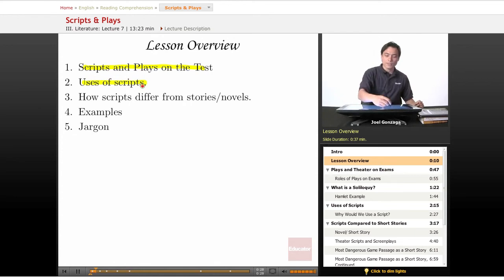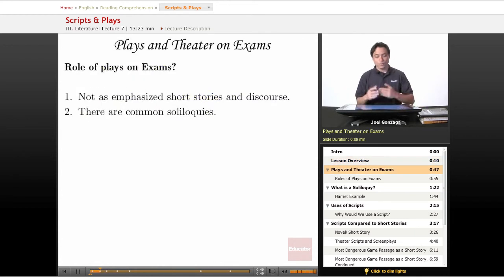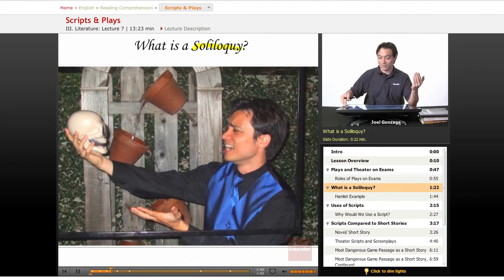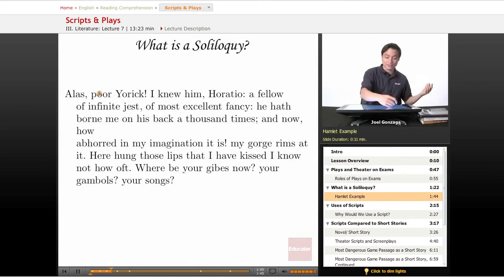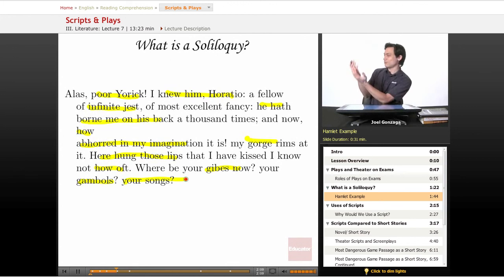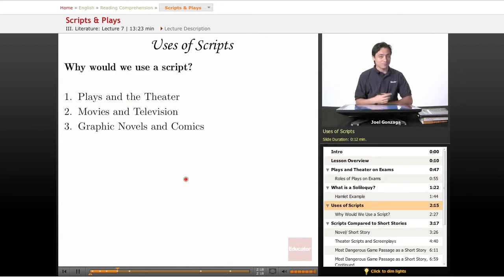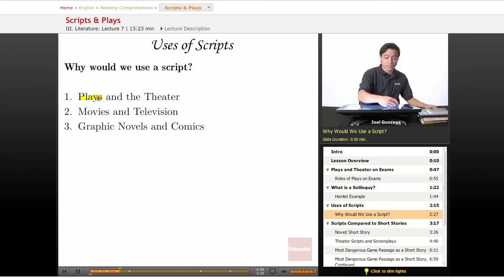Reading Comprehension: Scripts & Plays